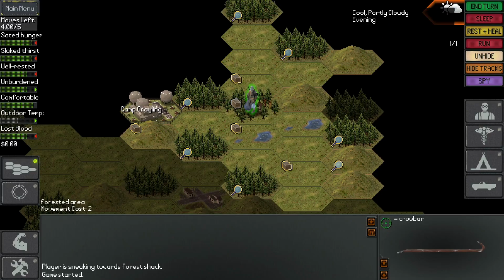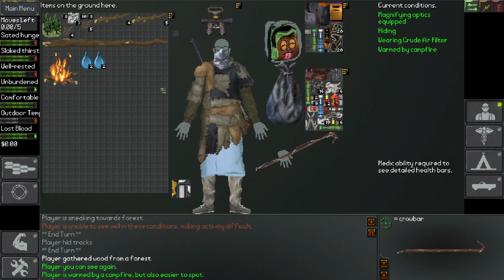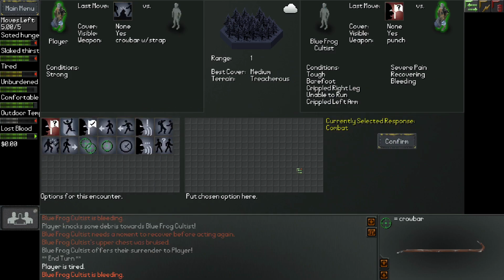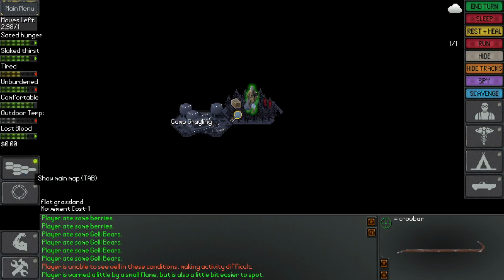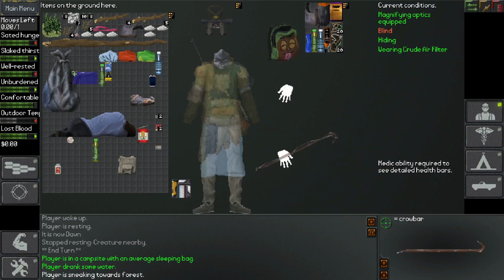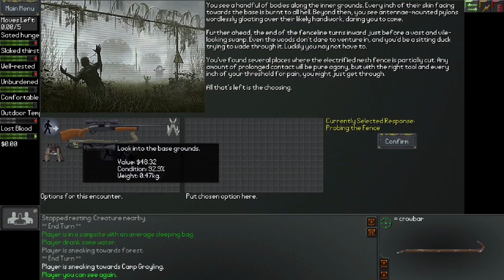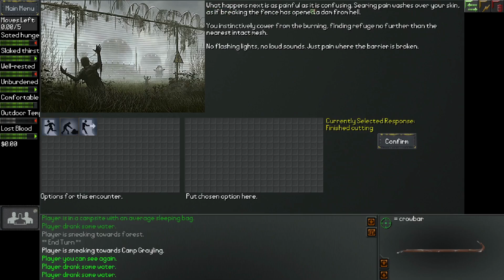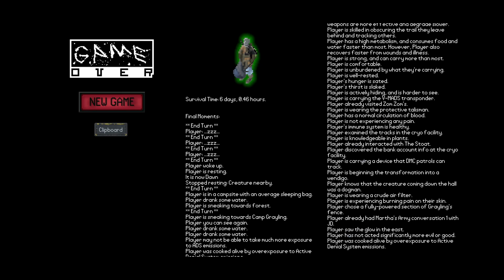We strike at dawn... || Neo Scavenger Ep. 13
NEO Scavenger is a game where you must survive in the wasteland long enough to figure out who you are. Each turn, you must decide where to go, how to scavenge for supplies, and how to deal with anything and anyone you encounter.

Glory and grandeur you sultry specimens!